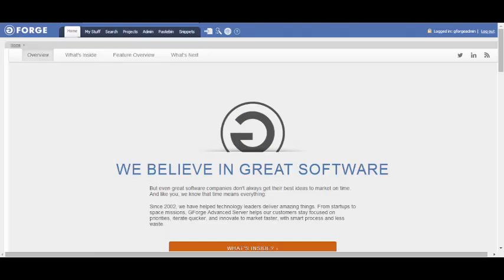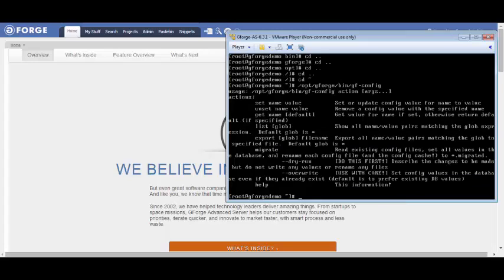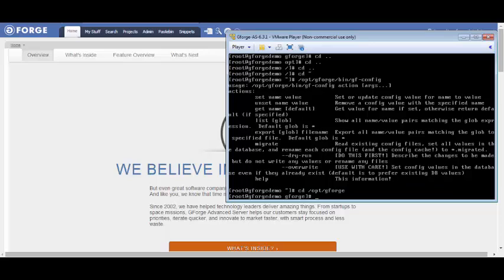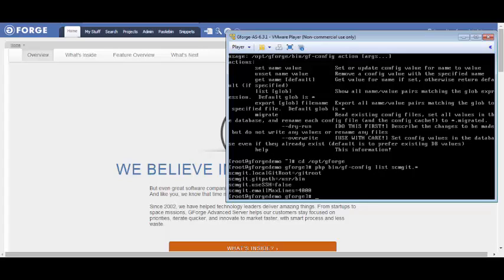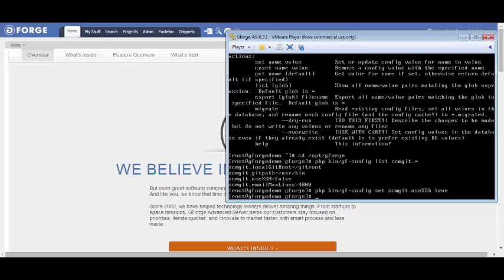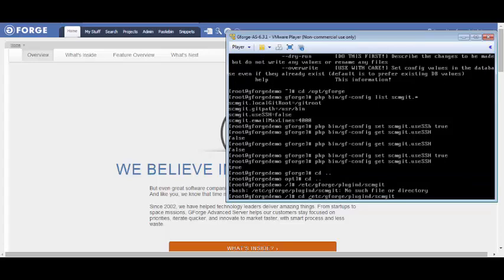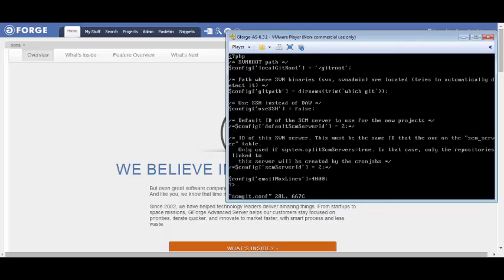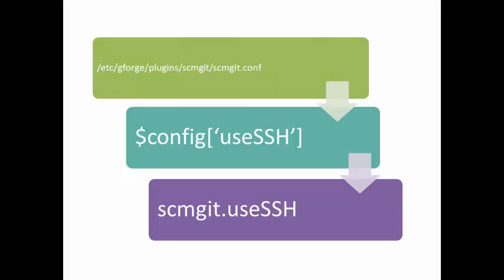New Configuration System in GForge v6.4.0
New command line utility that can be used to perform configuration operations. Available starting in GForge version 6.4.0.